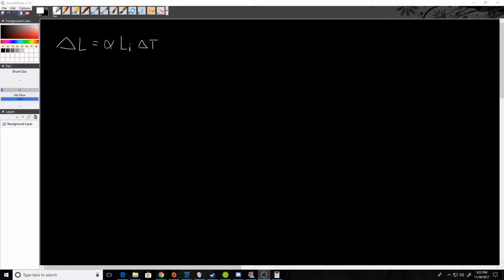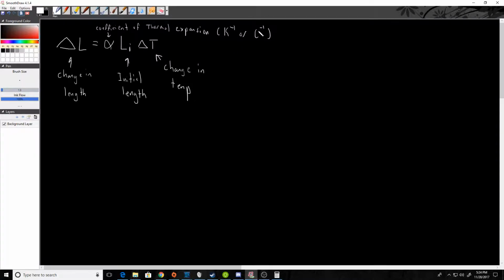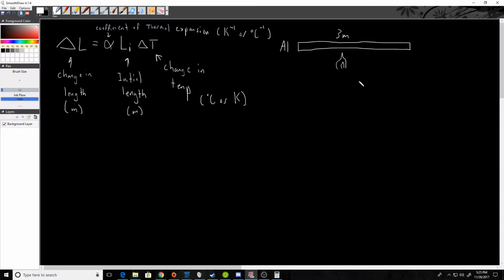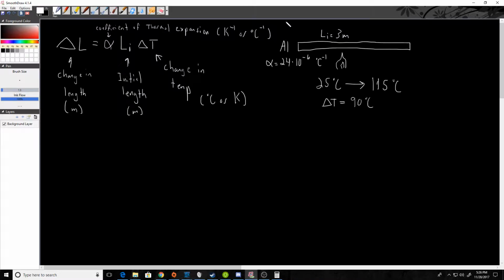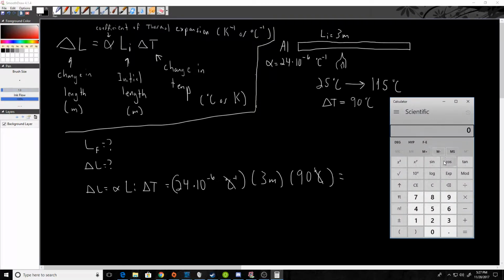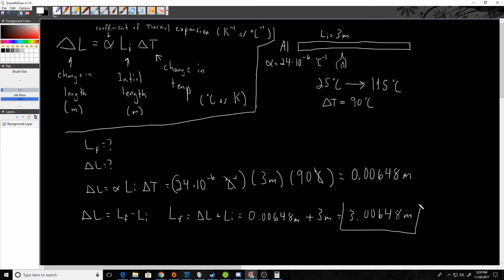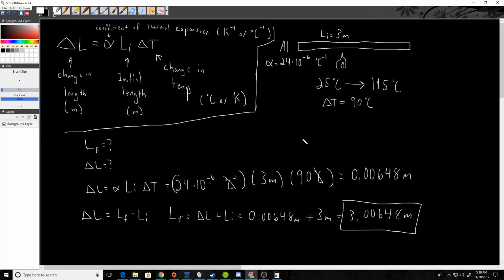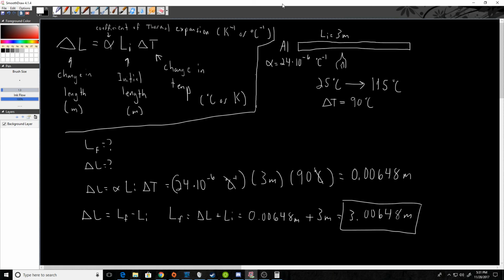Thermal Expansion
Calculating out how much the sizes of materials change when temperature changes (and why you run hot water on the lids of pickle jars).